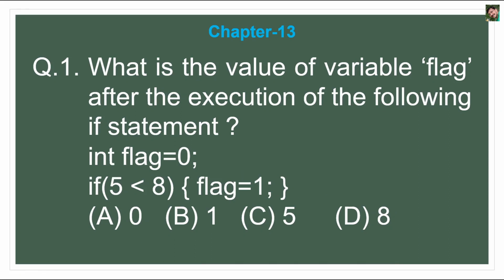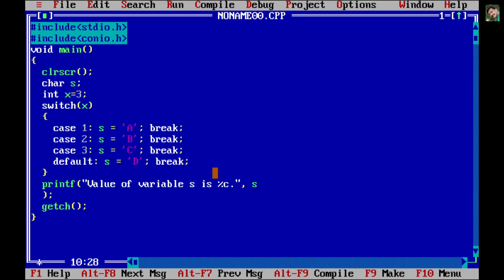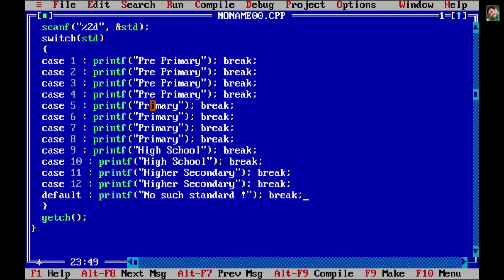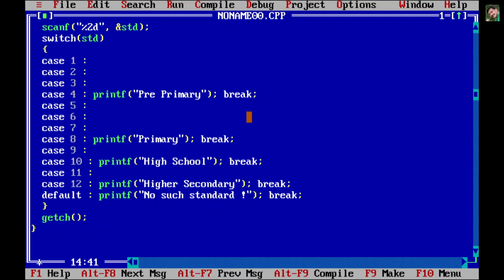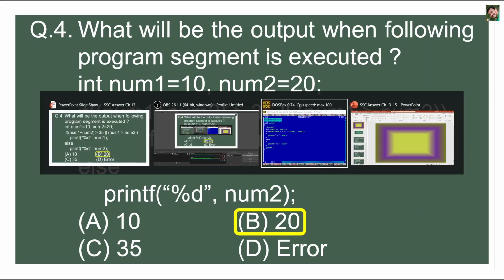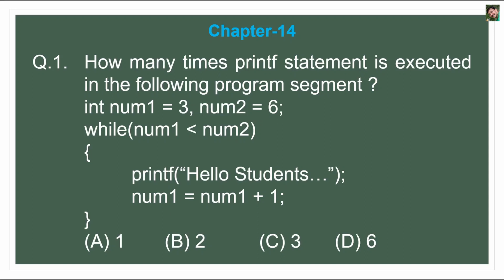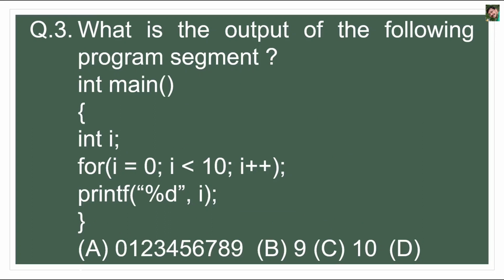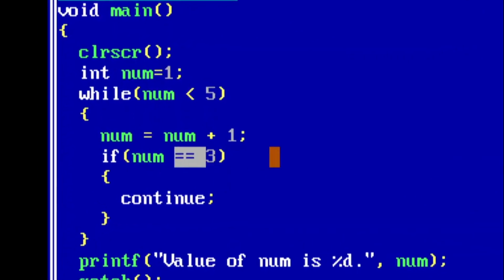SSC Quick Revision Ch 13, 14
Learn detailed explanation of C programs...